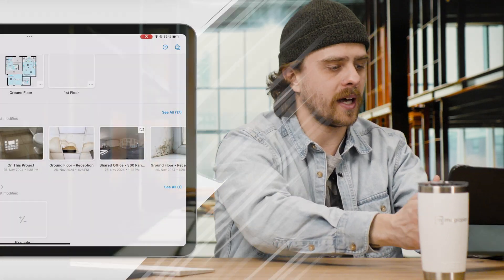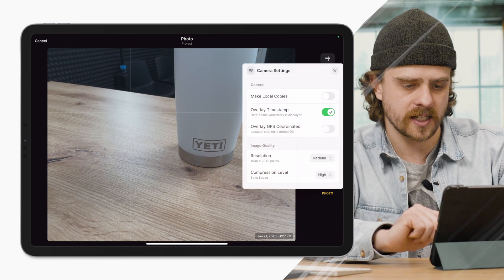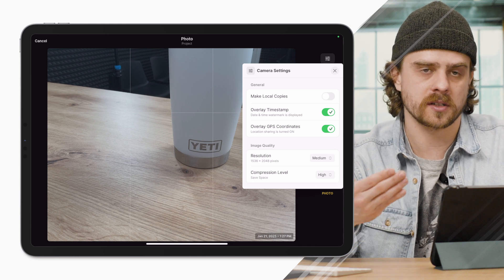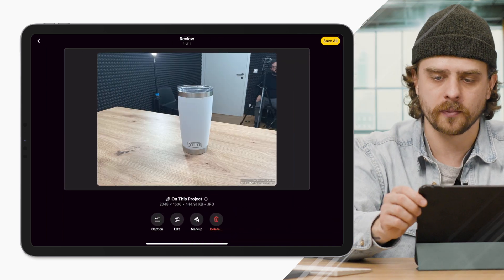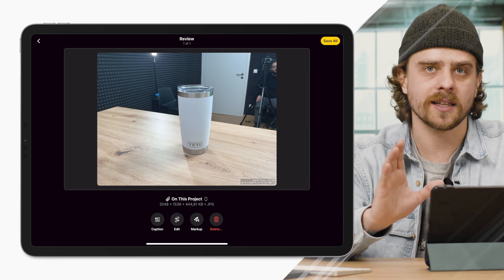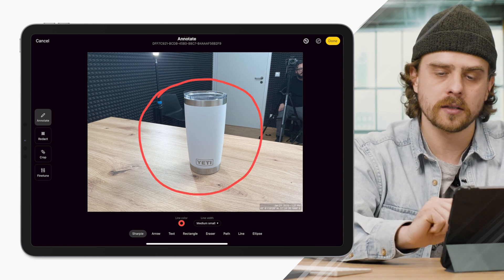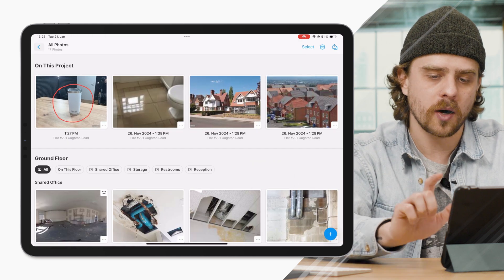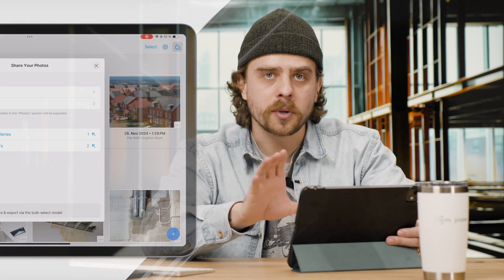New Update: Add GPS Location to Your Photos 📍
Our latest feature lets you add GPS coordinates to your photos. Whether you’re tracking job sites or documenting locations, it’s now easier than ever to keep everything in order.